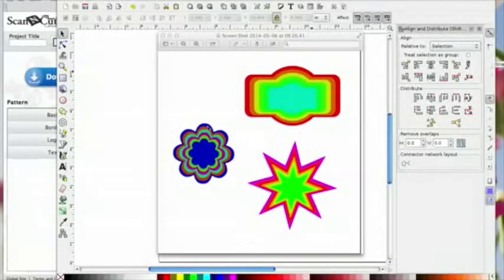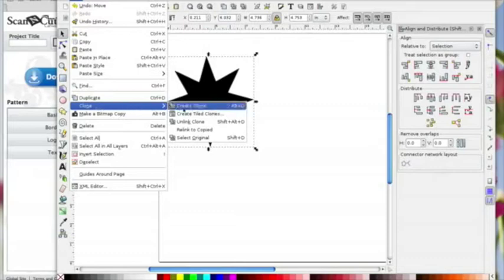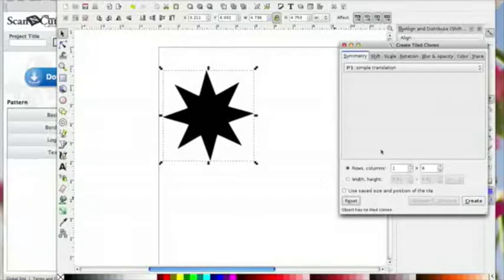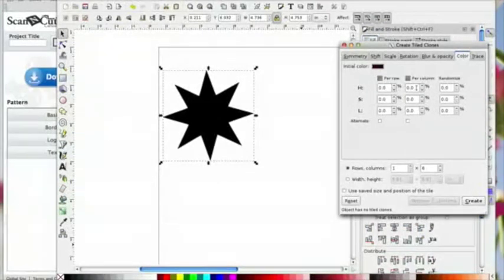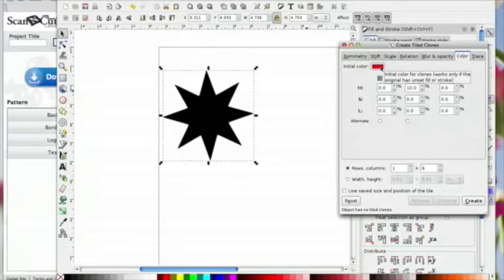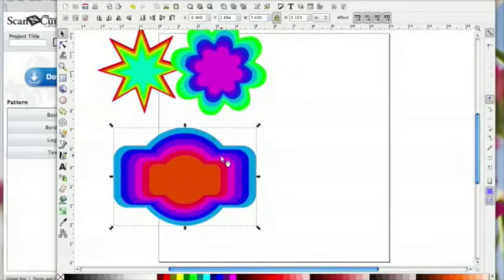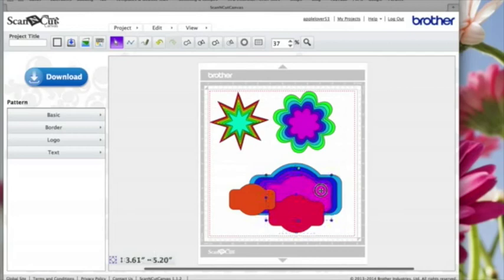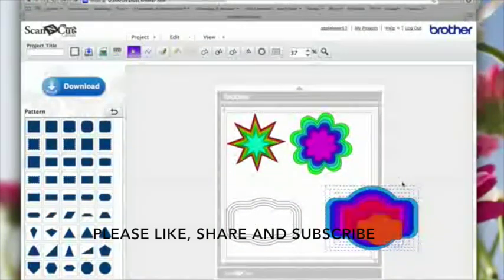How to make Nested Shapes using Inkscape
You can use the Zig 2 way glue pen to restick your mats

In this video I show you how to quickly make nested shapes which you can save as SVG and convert online to cut with your Brother ScaNCut machine for card making or scrapbooking projects.